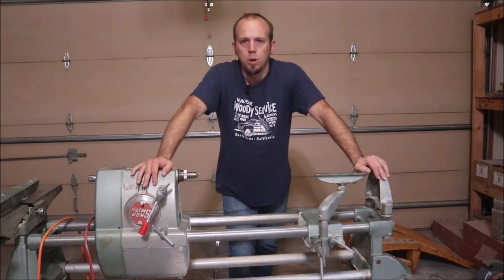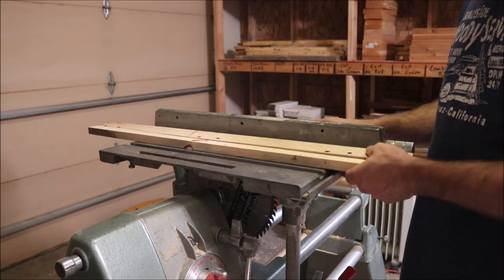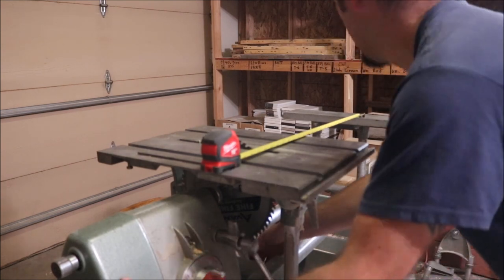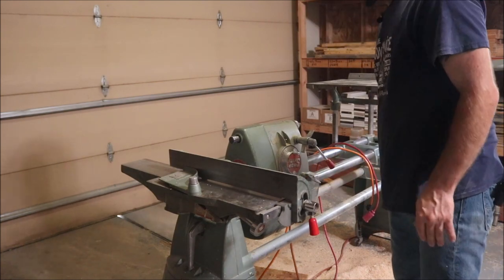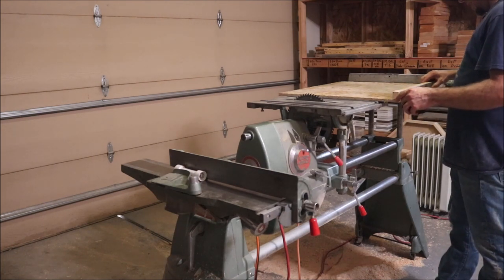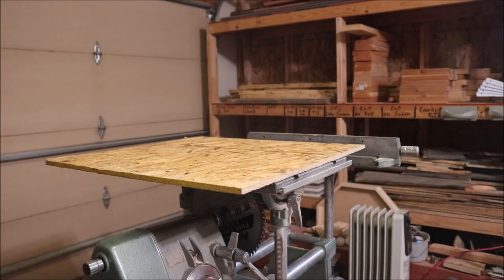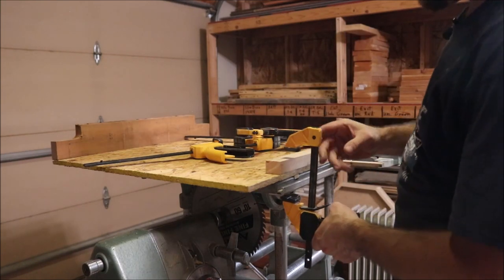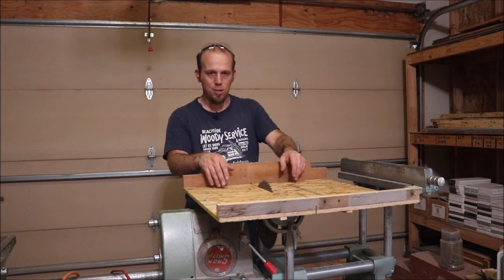Simple Crosscut Sled for Shopsmith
While the Shopsmith is really easy to set up and use, having a crosscut sled to make crosscuts easier and accurate every time is a no-brainer. This is a simple build that doesn't require much hardware.